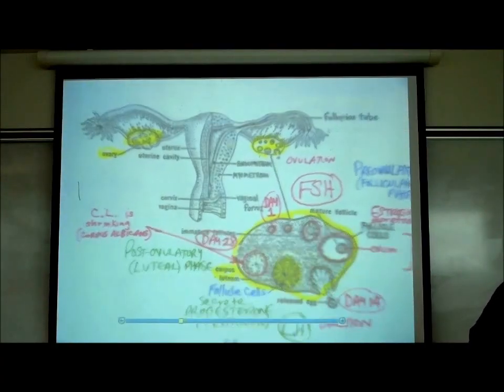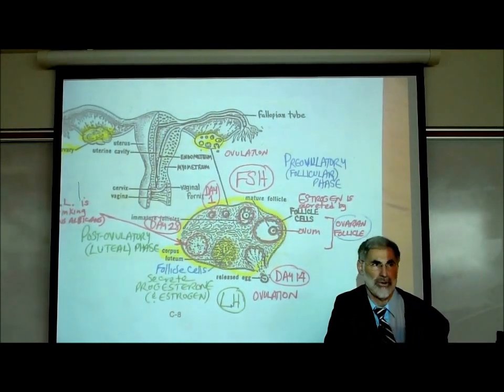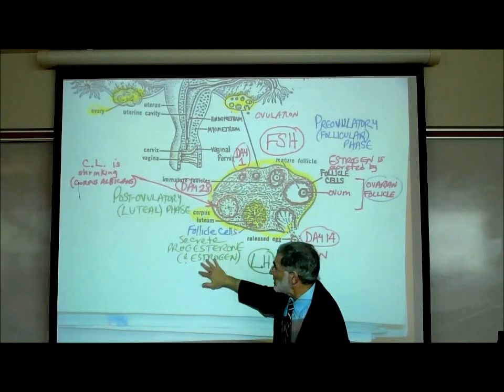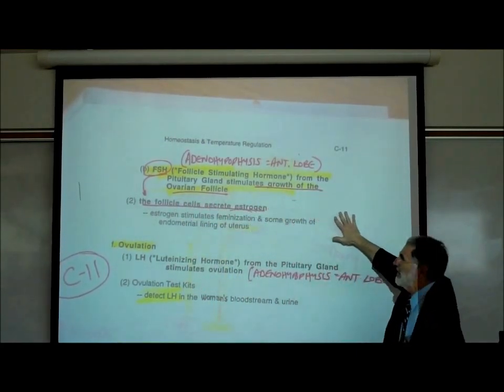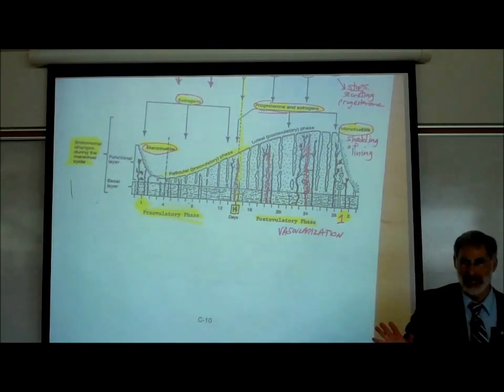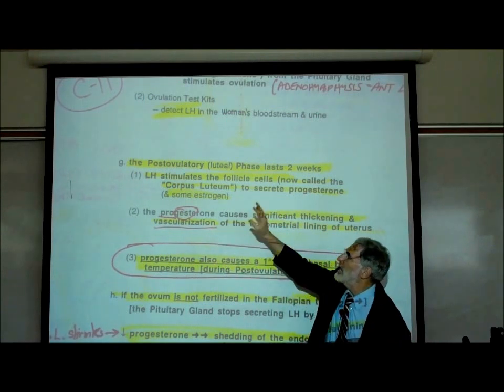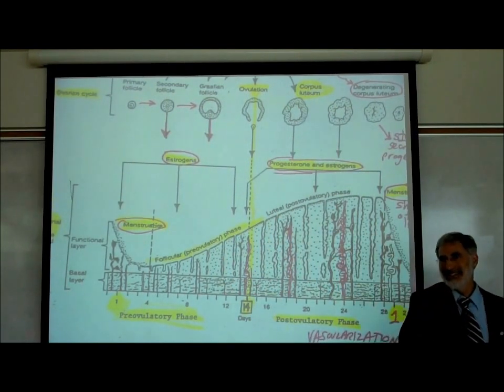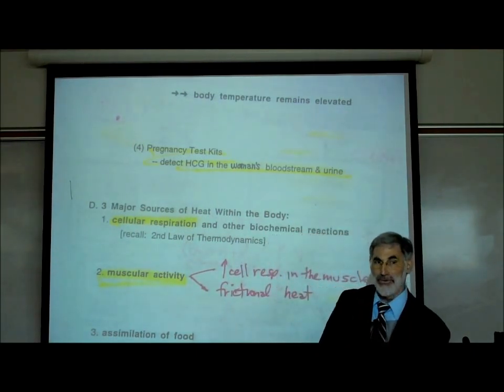THE MENSTRUAL CYCLE by Professor Fink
Review of the Menstrual Cycle.

Down-loadable e-books of the Lecture Outlines by Professor Fink (as well as "hard copy" versions) can be purchased from the WLAC Bookstore